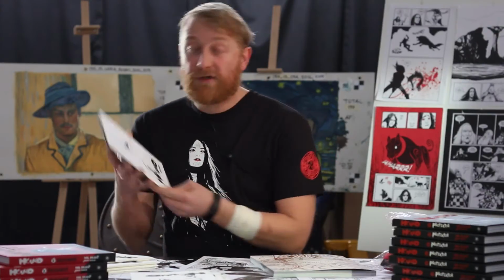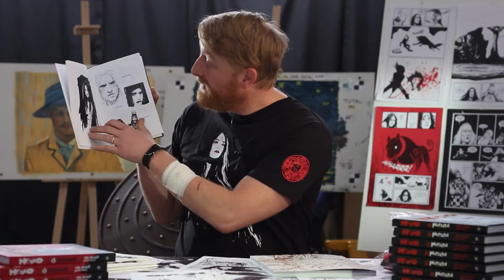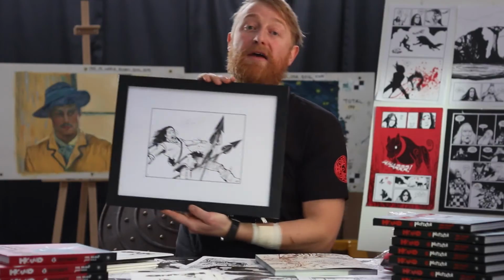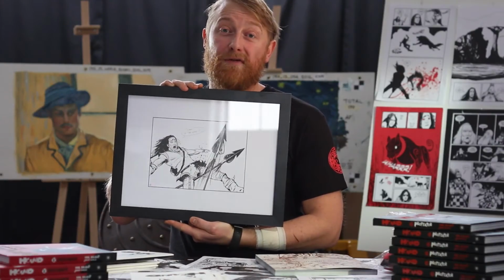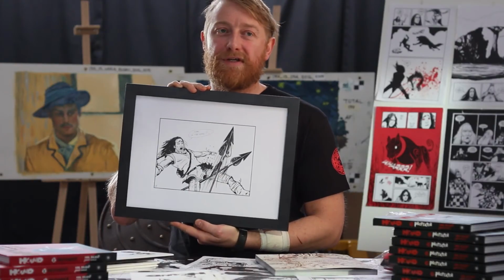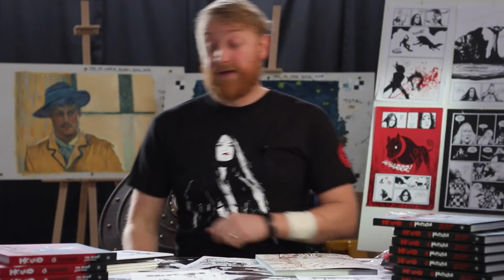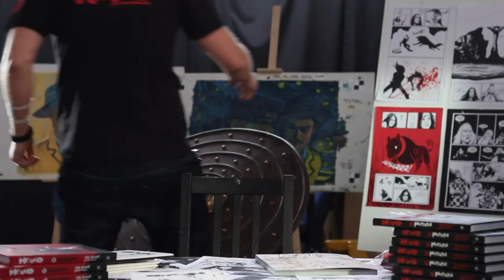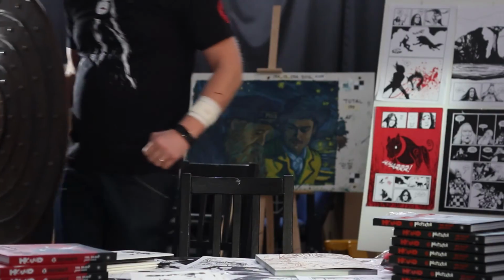Hound3: Liberator Rewards Update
Celtic Warrior Epic from Ancient Ireland.